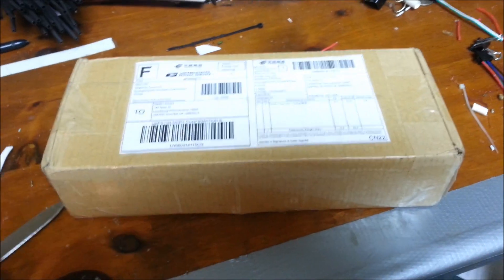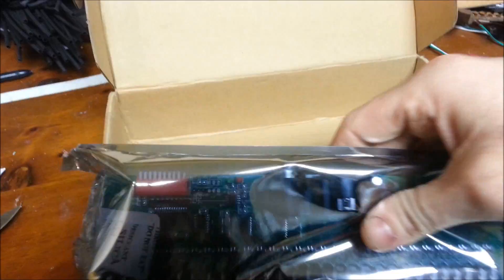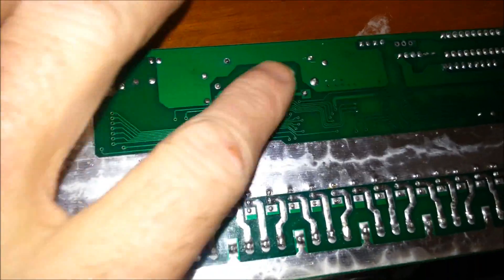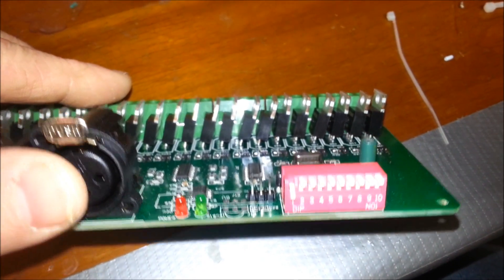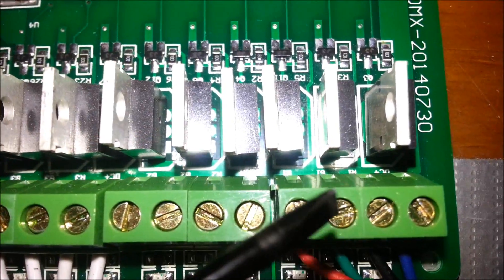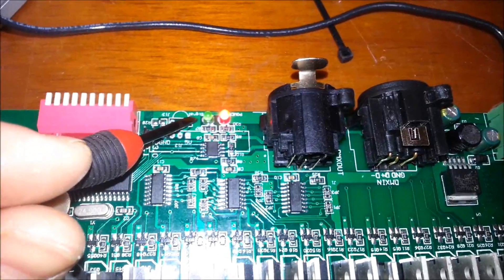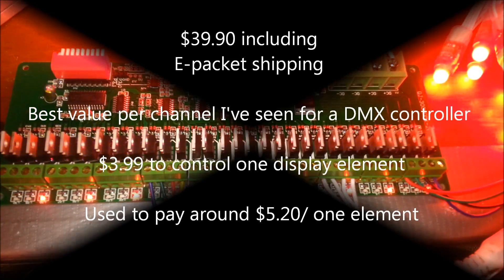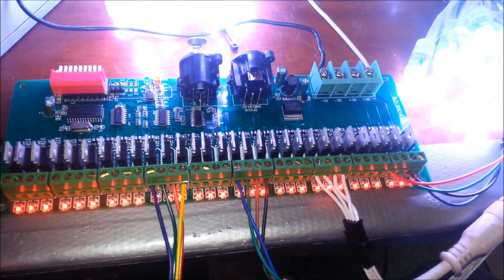30 Channel DMX Controller under $40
So far, I've been able to run this controller using an E682, DIY LED Express bridge, E1.31 4 port bridge, and the Falcon F16v2.  Sadly I can not get this to work with my AlphaPix4 DMX output.

Maximum of 360w @12v is all you are able to run thru this board.  This converts over to 30 amps maximum the board can run at any one time.  I would highly suggest not running the "max".  Stick with about 80% of that number and you are sure to have good luck running anything you want.